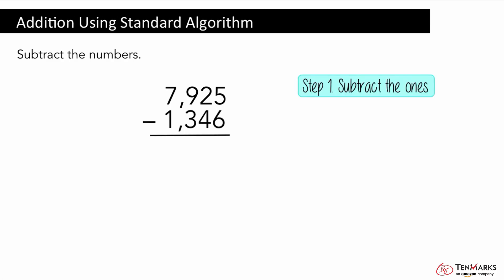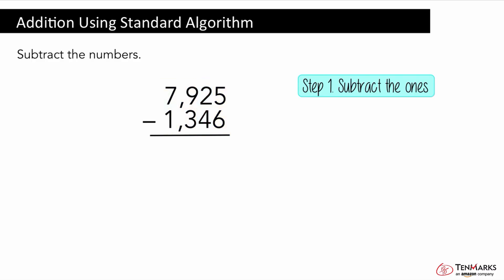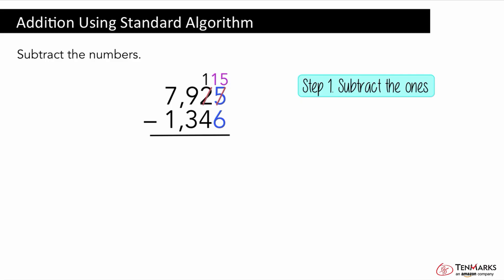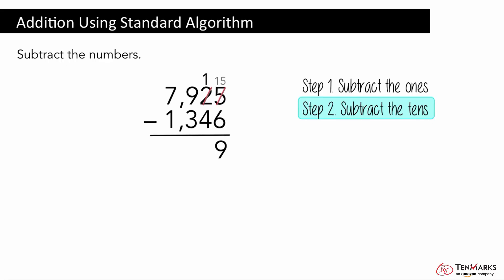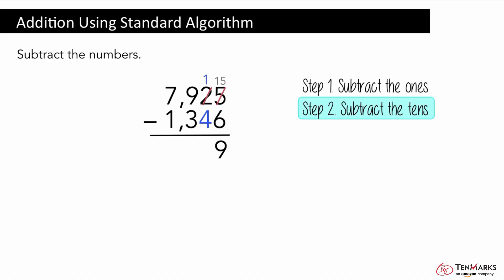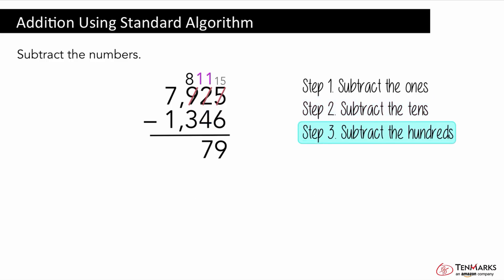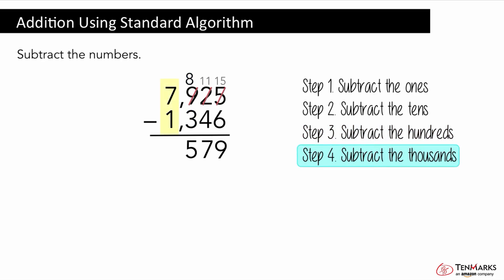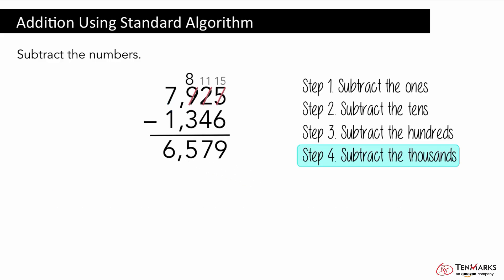Subtraction Using Standard Algorithm: 4.NBT.4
Students learn to use Standard Algorithm to subtract. For more videos and instructional resources, visit TenMarks.com. TenMarks is a standards-based program to complement any math curriculum with scaffolded lessons, guided practice, inquiry-based tasks, assessments and interventions.